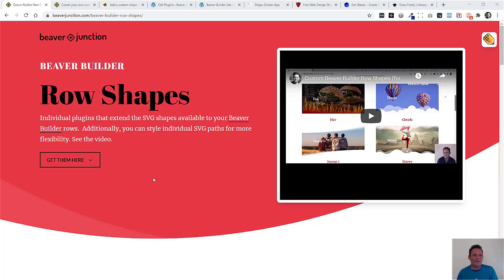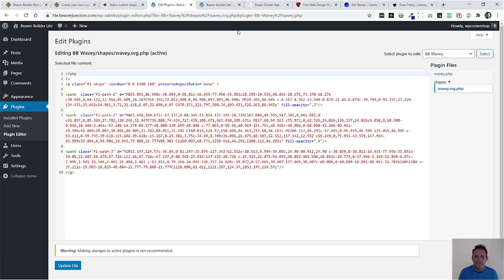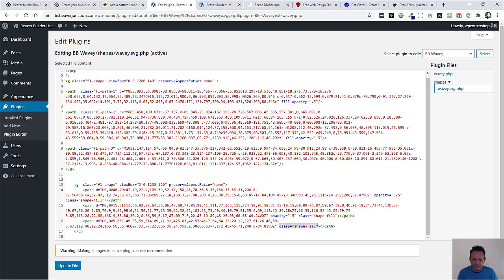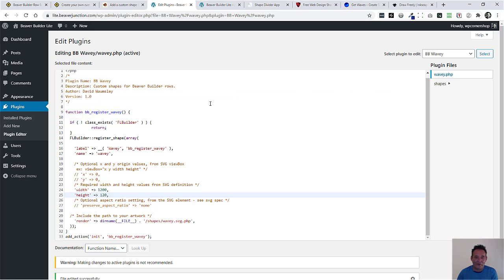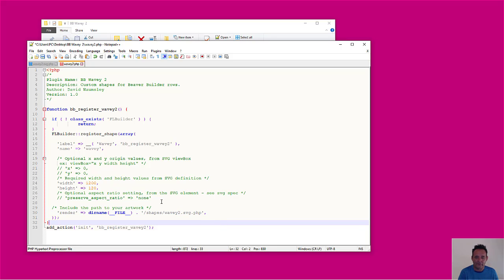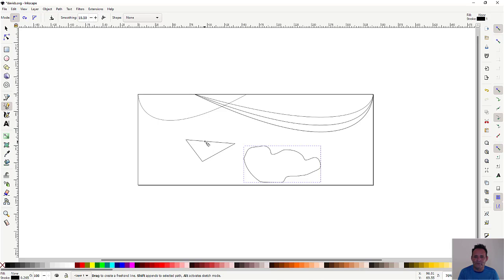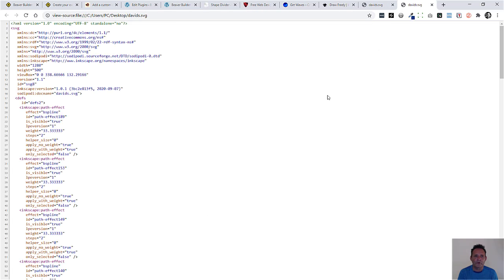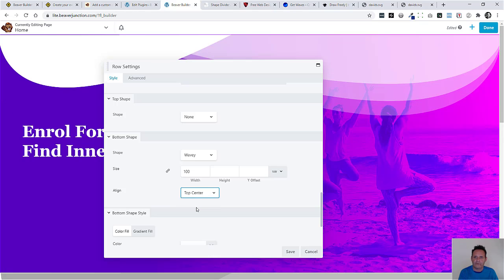Create your own custom row shapes for Beaver Builder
Beaver Builder already has a good tutorial on how to create your own custom row shapes:

In this video post I wanted to cover the basics of preparing an SVG and to show how I try to speed things up using a premade plugin which you can get from my collection here: